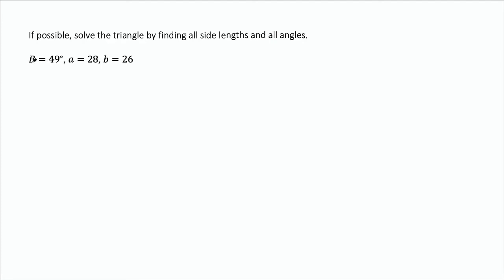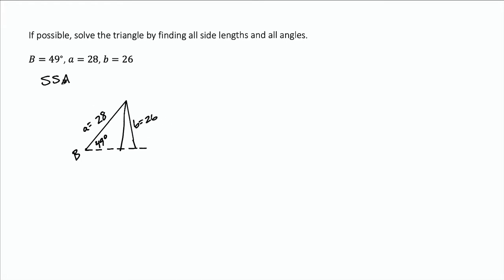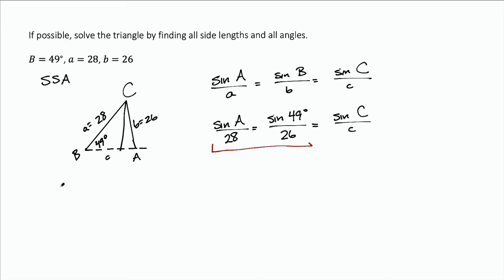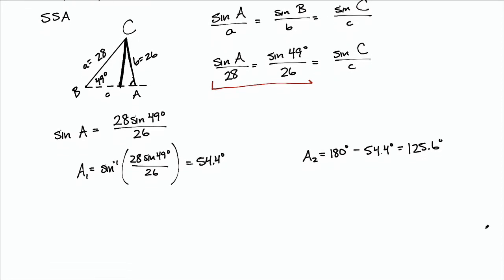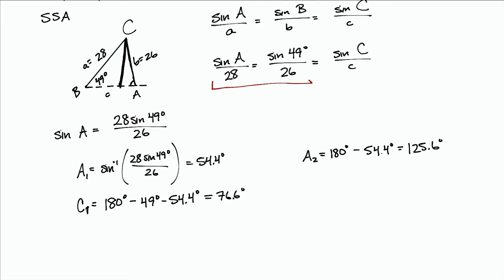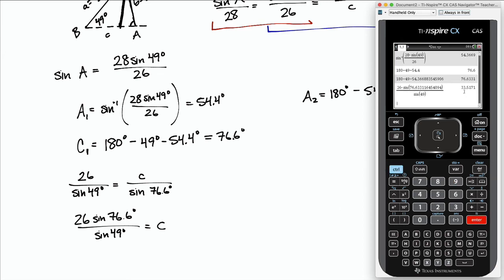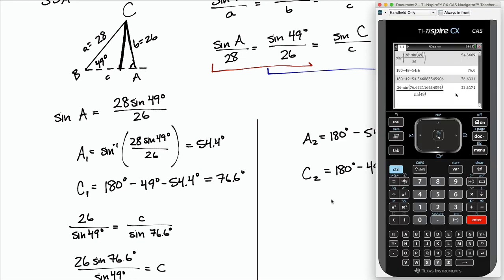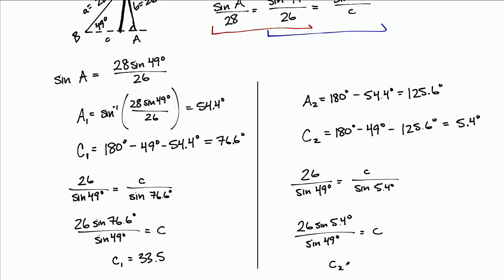Example Law of Sines - SSA (Ambiguous Case) - Two solutions